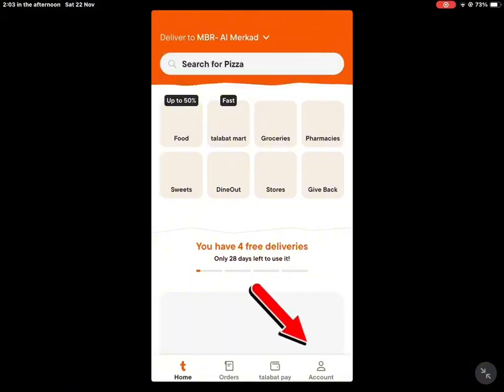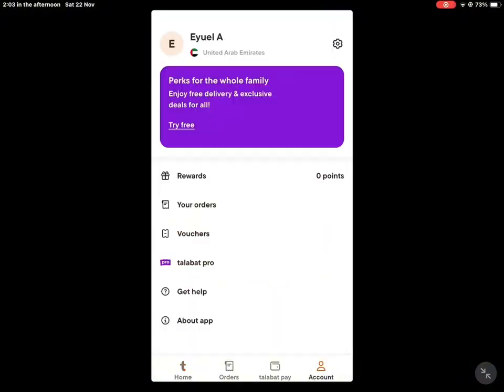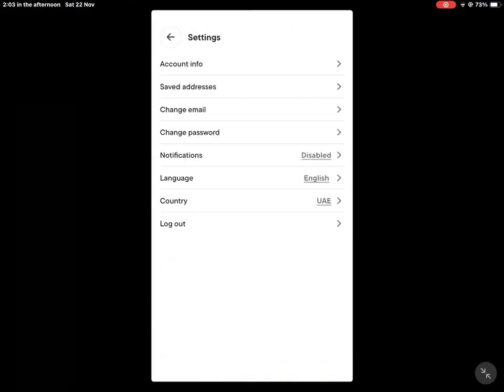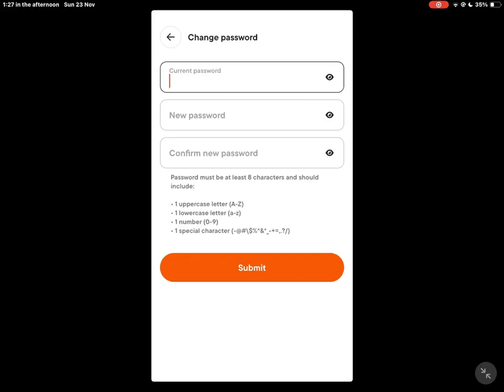How to Change Password on Talabat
Keeping your Talabat password secure is essential. 🔐📲 This tutorial walks you through changing your password, either through the settings menu or through OTP reset if you forgot the old one. I also show you how to create a strong password that Talabat will accept without errors.

✔️ Inside This Tutorial:
 • How to find the Password menu
 • How to reset with OTP
 • Password strength requirements (2025 rules)
 • How to save your new password securely